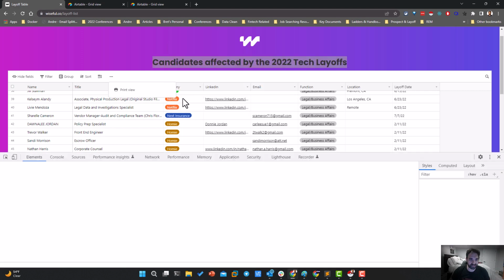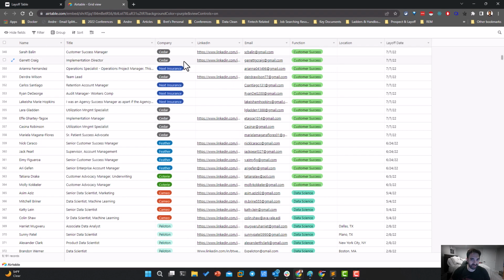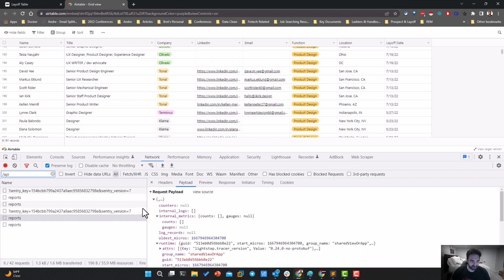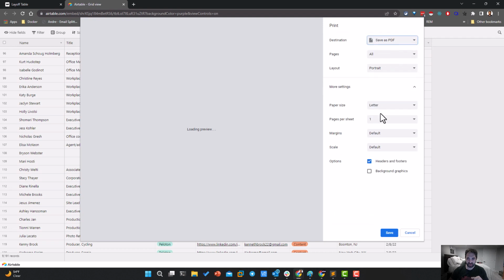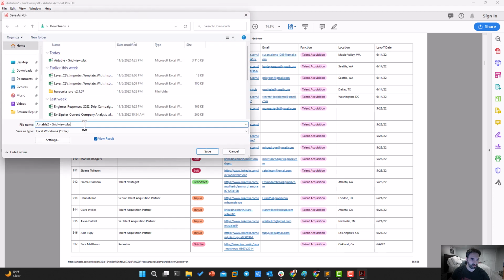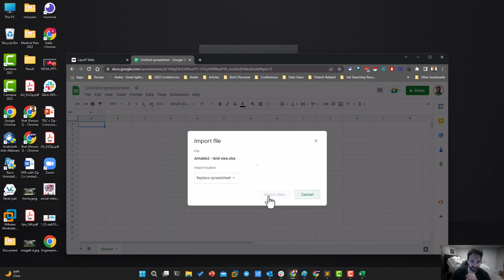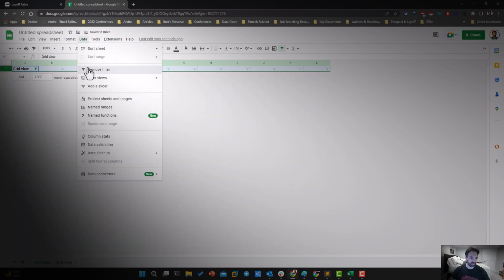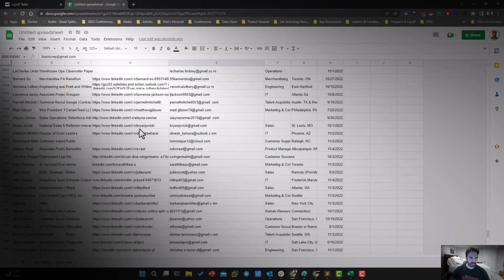Scraping Airtable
A low-tech, easy solution to scraping Airtable.
When all else fails, there is always an easier way.

Update: Just I had finished recording this video, a nice viewer pointed out another, arguably much easier way to scrape airtable with this chrome extensions, which can be found

I'd make another video on it but it would take 30 second as it's really a one click solution which appears to give users 3 free scrapes before the freemium window closes.   I've yet to test this out.